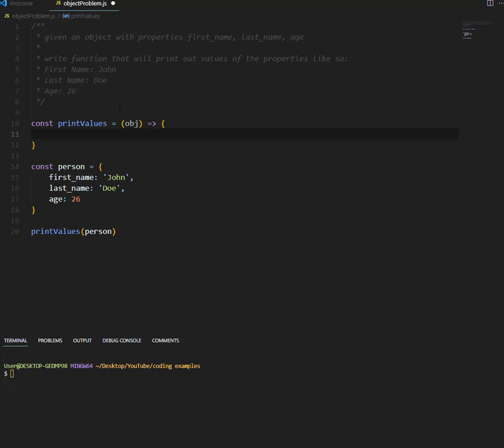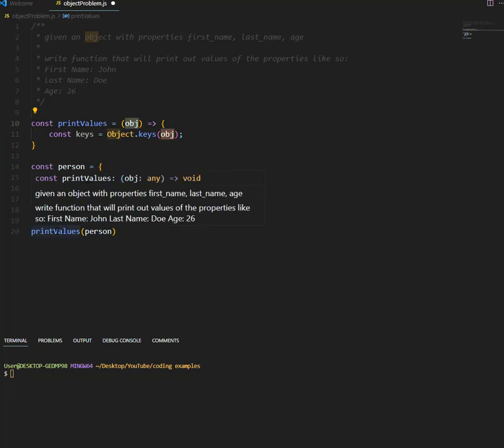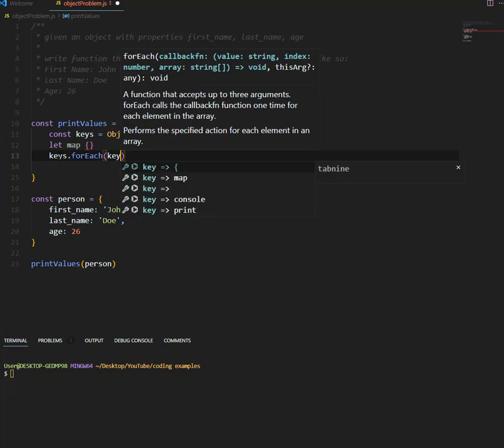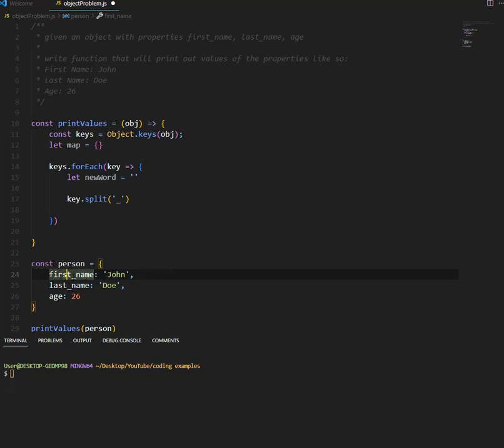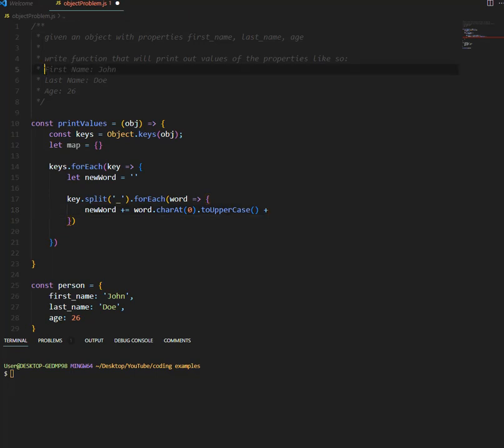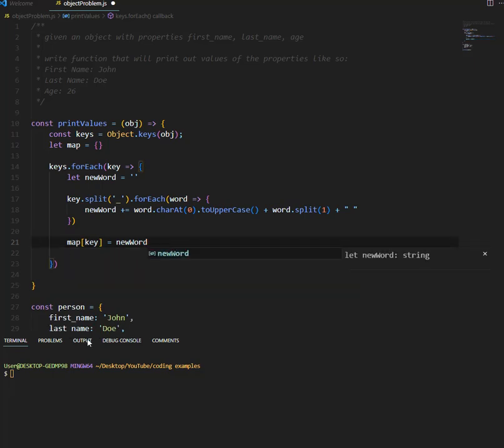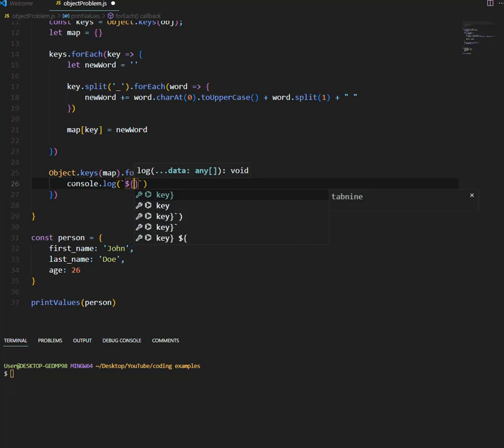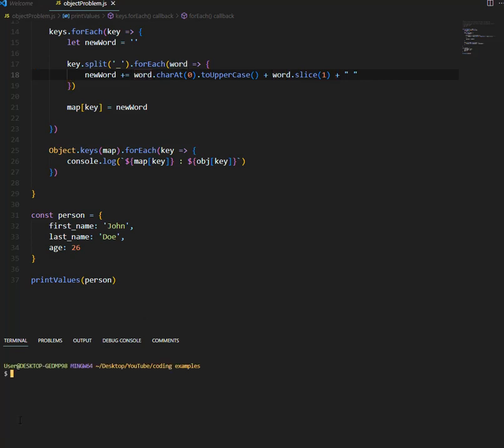Javascript Exercise - Object Keys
In this video, we'll look at how to use Object.keys in JavaScript.
Happy Coding. 👨‍💻